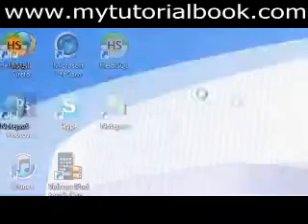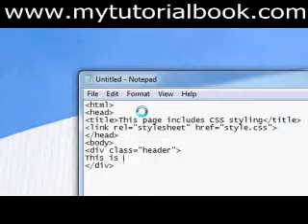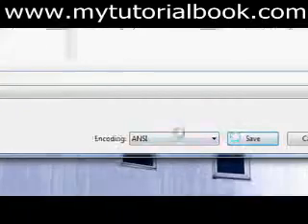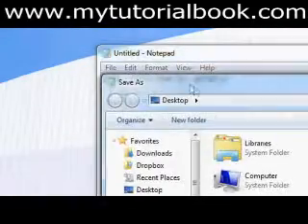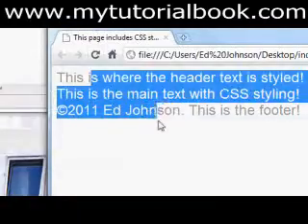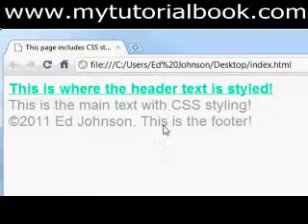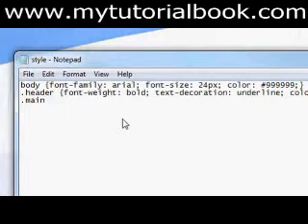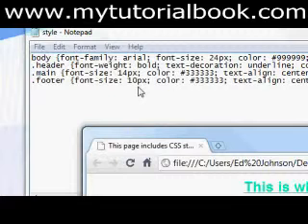YouTube - CSS Website Design Tutorial - #1 Introduction to CSS.flv